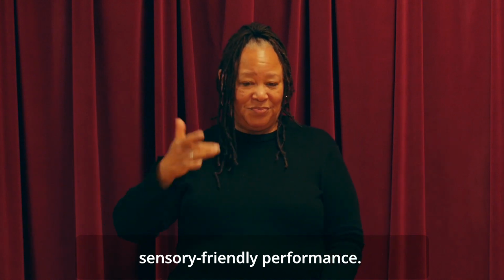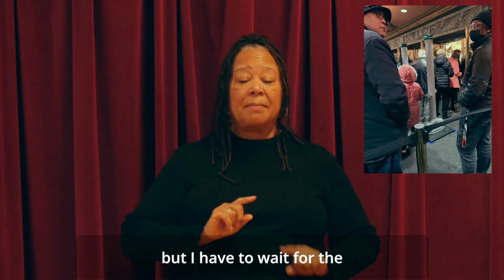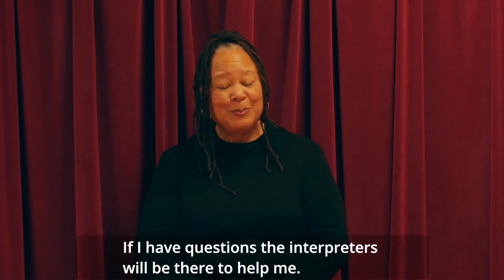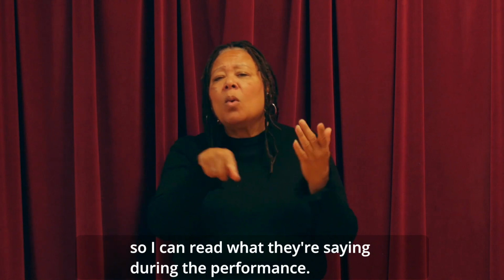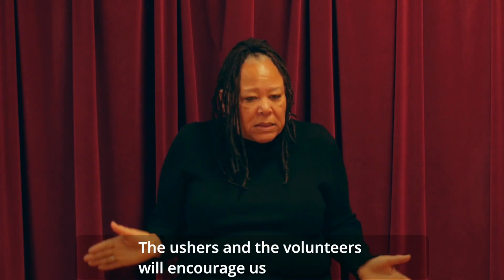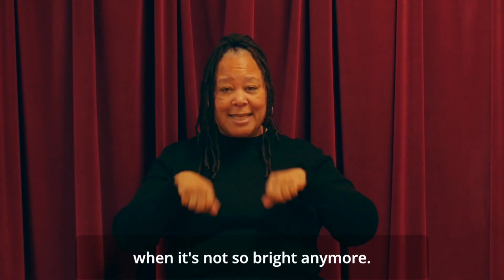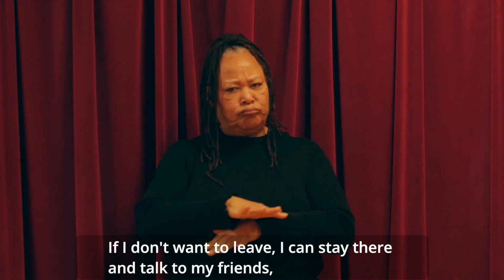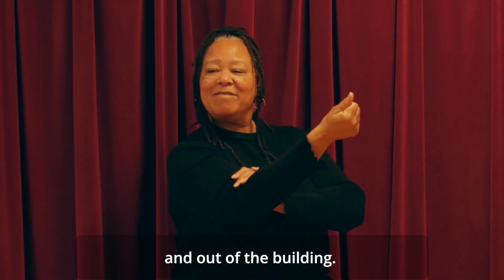ASL Interpreted Social Narrative | The Lion King's Sensory Friendly Performance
Here's what to expect when coming to THE LION KING'S Sensory Friendly performance!